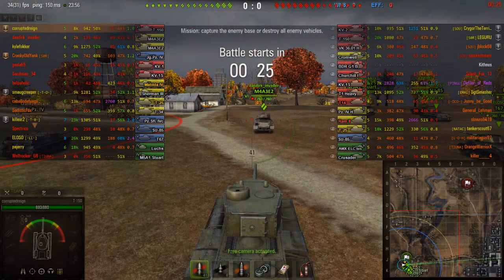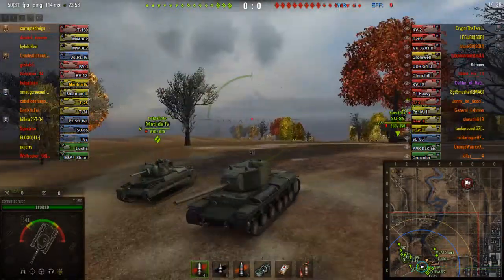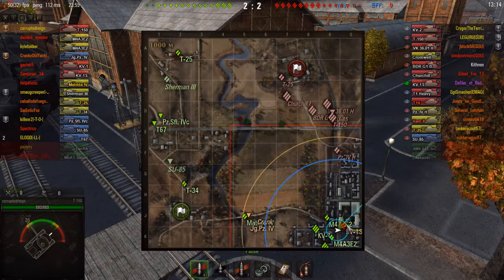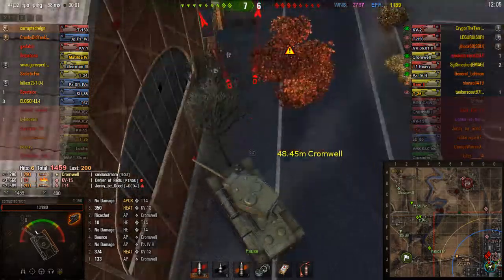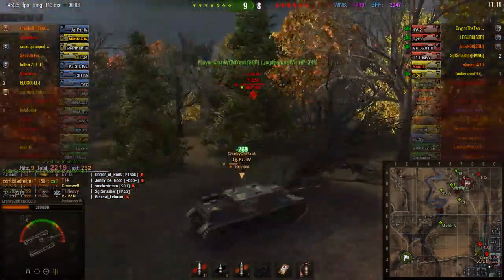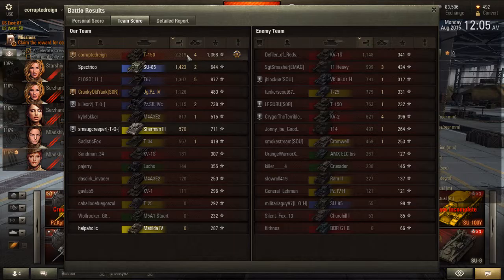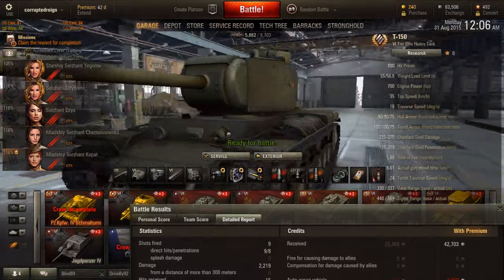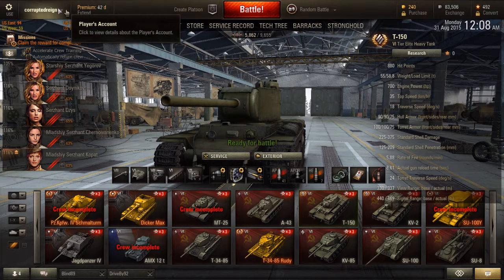World Of Tanks Russian T-150 Tank High Caliber Medal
Basic overview of the game while showing some quick paced action.
Will show Ace Tanker replays in the future where I perform better than 99% of players who use a specific tank